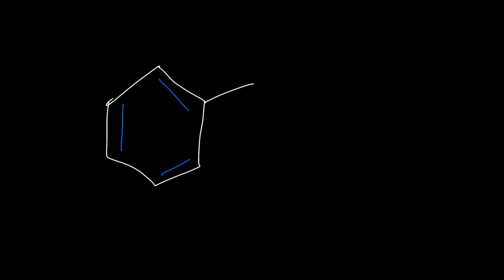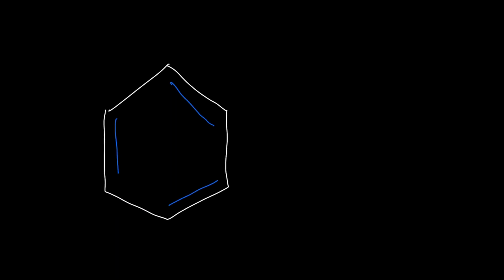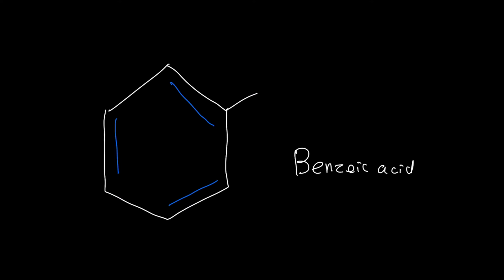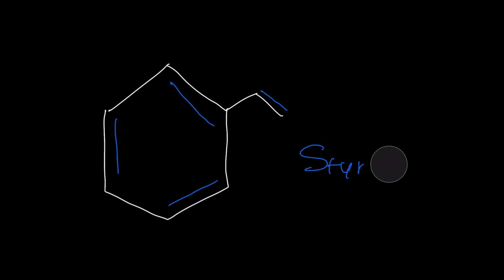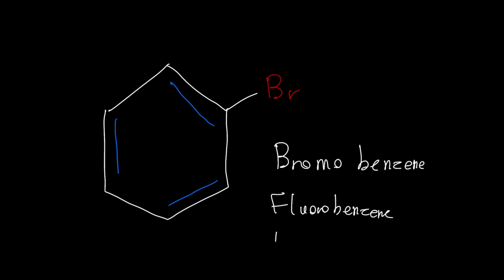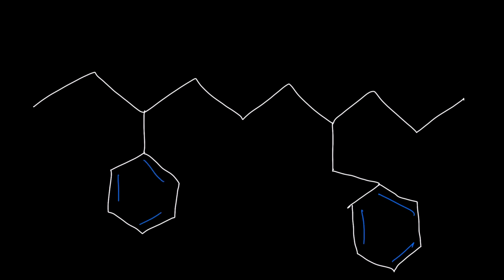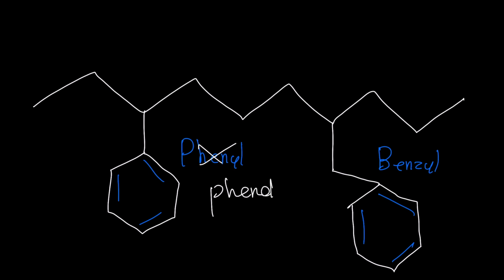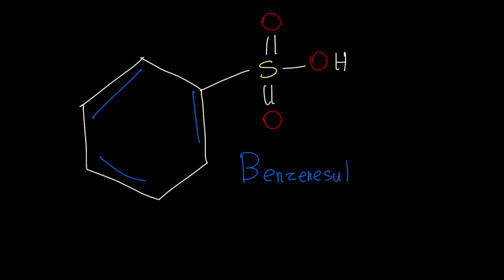Naming Benzene Derivatives